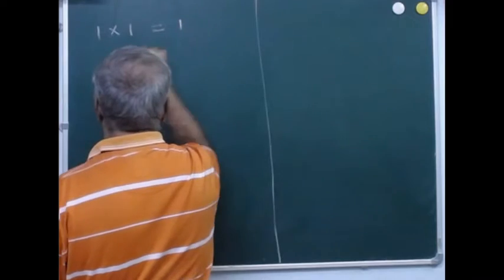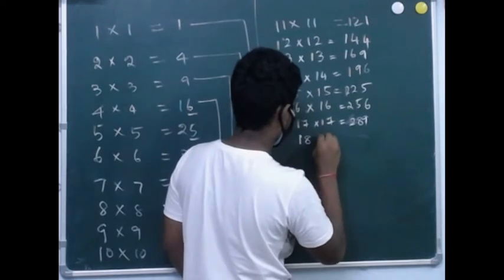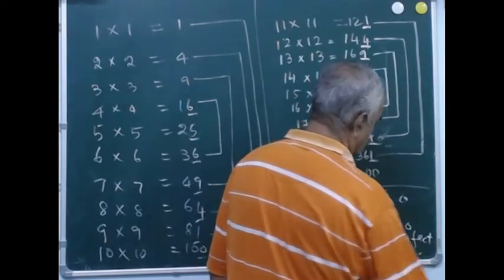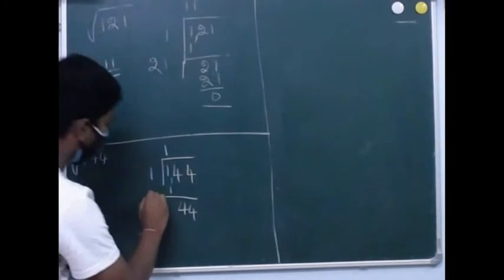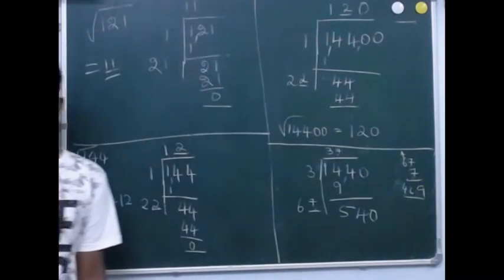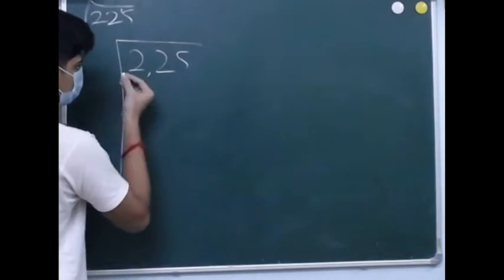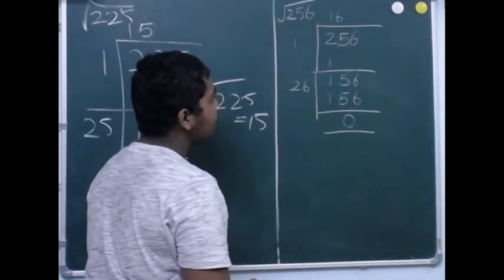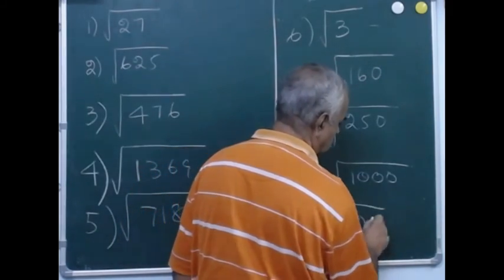How to find out square root by division menthod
How to find out square root of a given number by division method